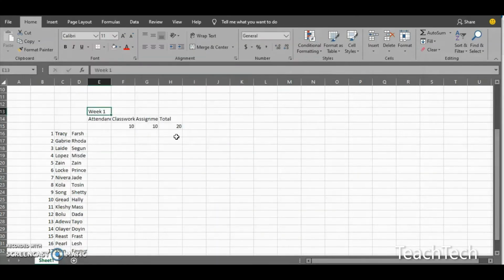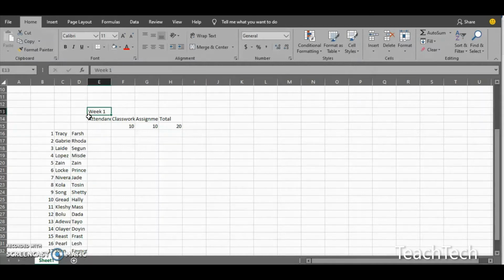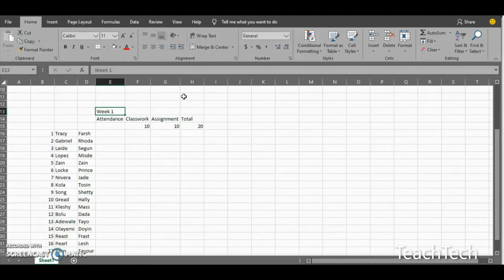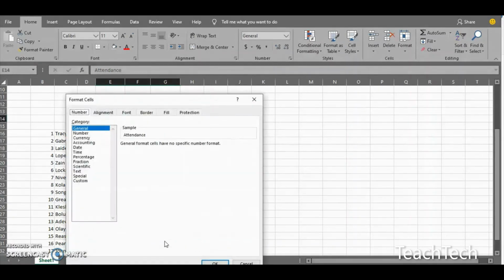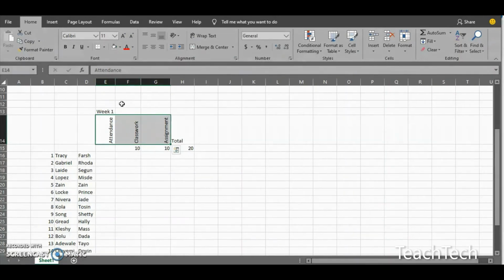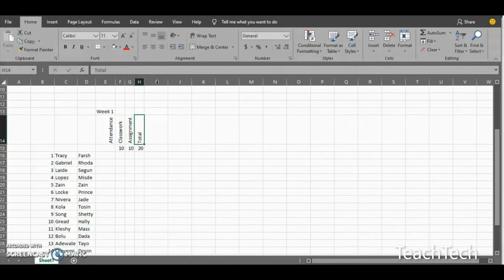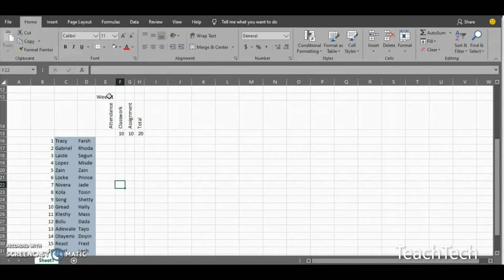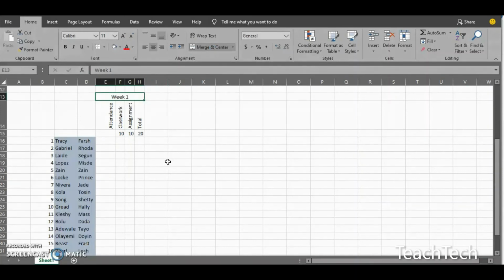Excel: Making Grade Sheet Beginner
Hi and welcome to TeachTech Channel.

In this short video, you will learn how to:

Start off your own elegant Grading Sheet

Fit in data into cells

Adjust and merge cells to make a clean header

Rotate data in cells through angle

Format with color.